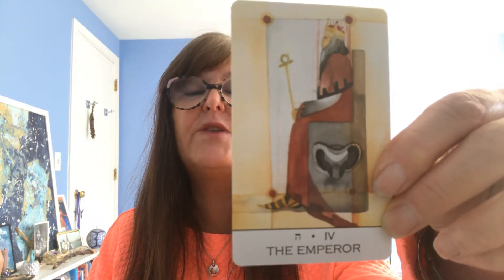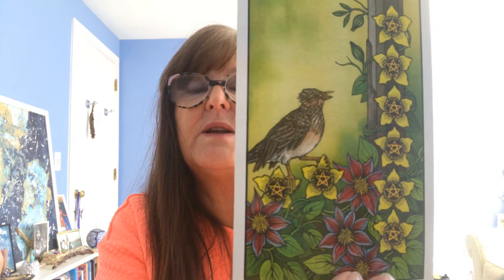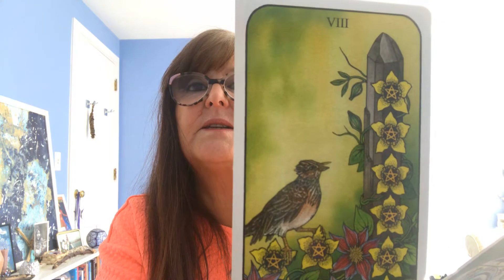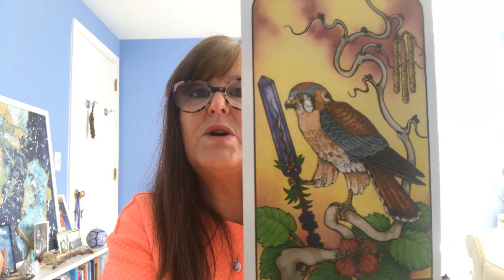Decks for Springtime!!!!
Certain decks really call to me at this time of year. whether it’s their topic or theme or maybe their springy color palette. what decks do you like to pull put this time of year?